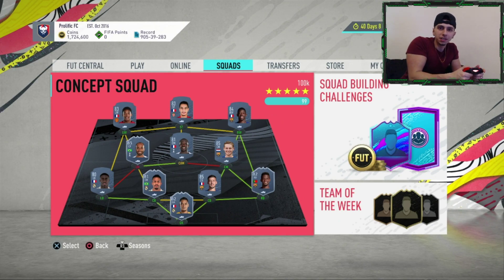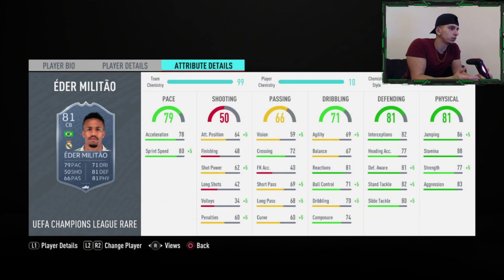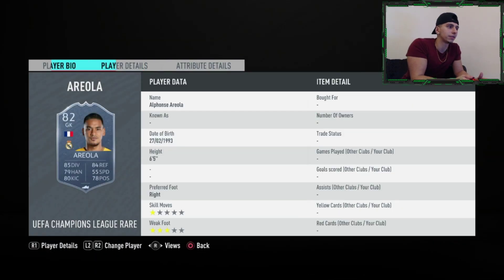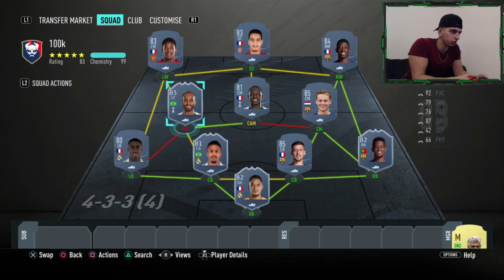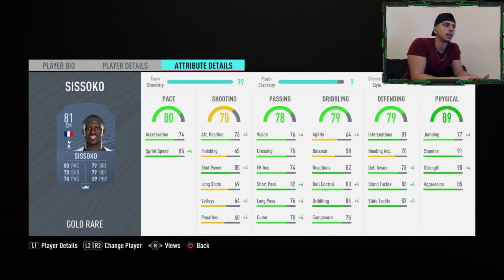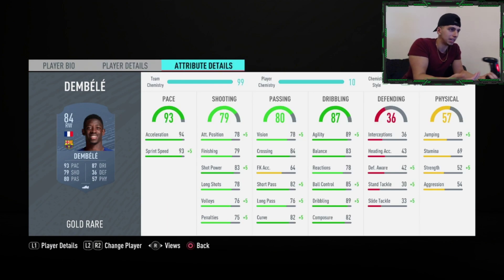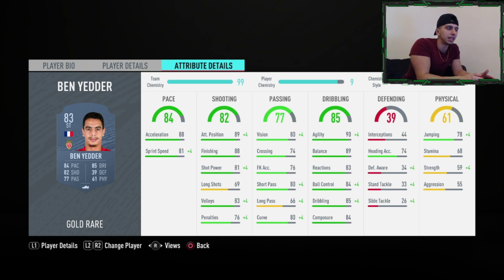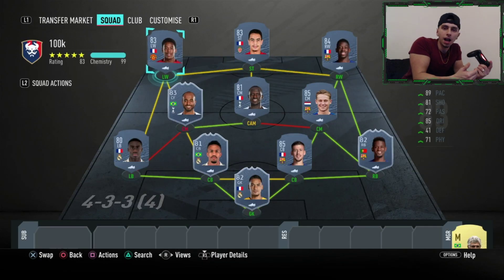THE MOST META 100K TEAM IN FIFA 🤯 THIS IS OP 🤬 FIFA 20 ULTIMATE TEAM | FUTCHAMPS WL SQUAD